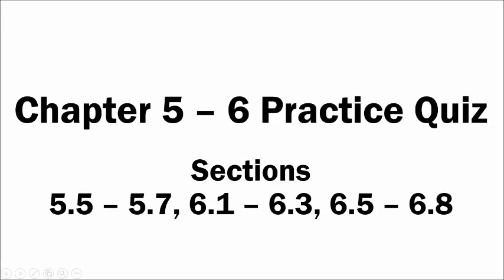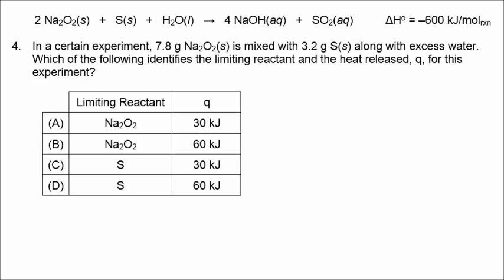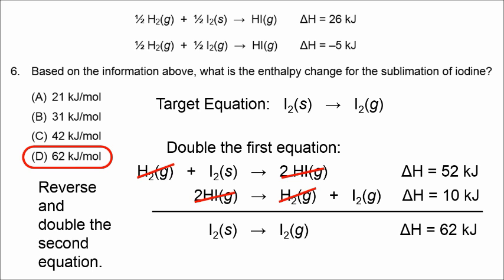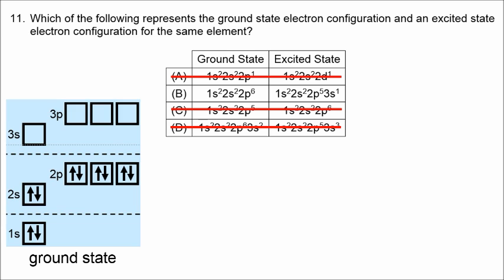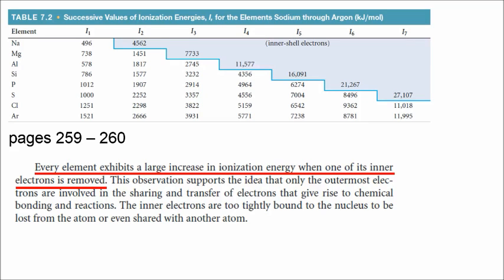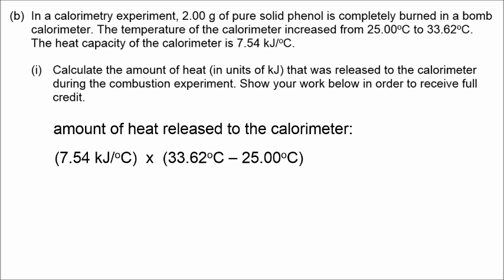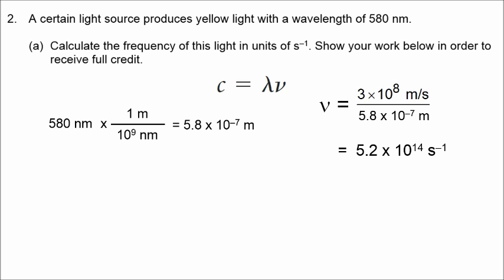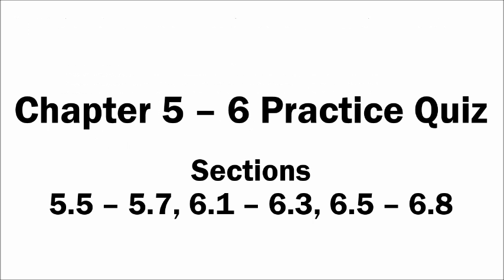Chapter 5 - 6 Practice Quiz (Sections 5.5 - 5.7, 6.1 - 6.3, 6.5 - 6.8)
This video explains the answers to the practice quiz on Chapter 5 - 6 (Sections 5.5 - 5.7, 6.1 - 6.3, 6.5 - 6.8), which can be found here: